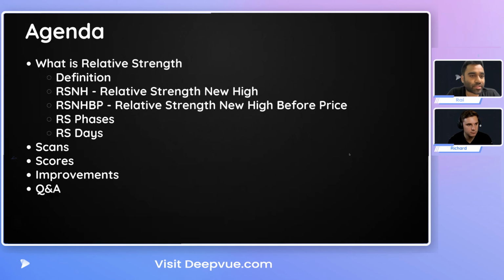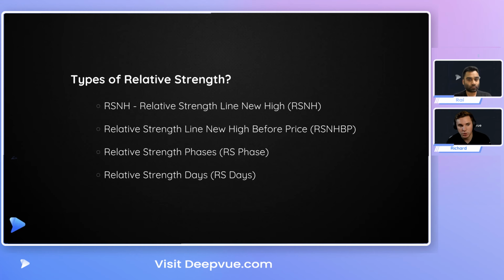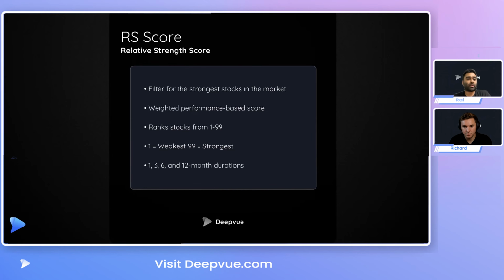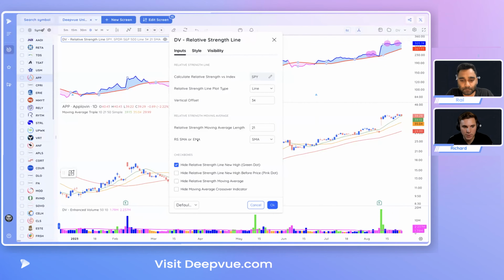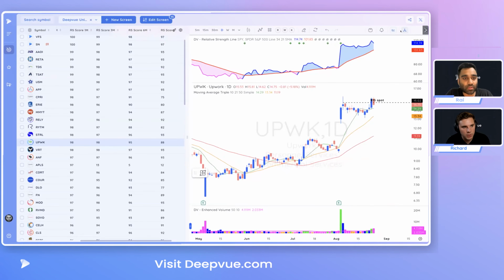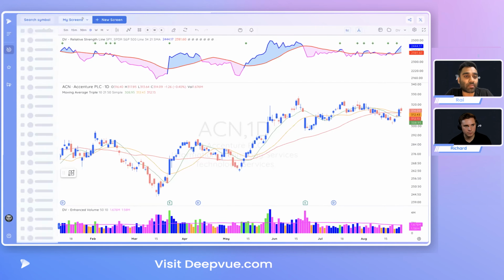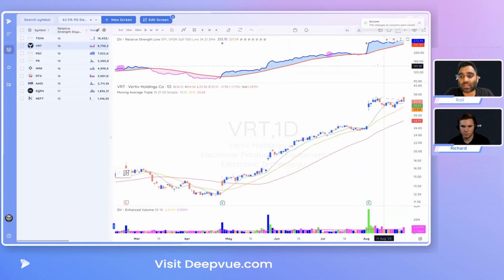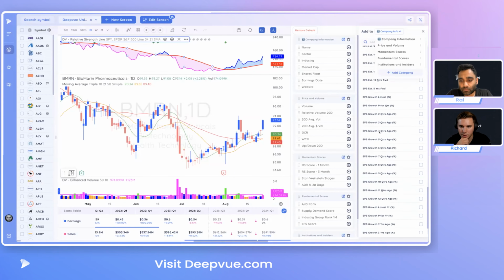How to Find BETTER Stocks with Relative Strength Using Deepvue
Are you ready to unlock the power of relative strength to find winning stocks? In this video, we show you how to use Deepvue's advanced tools to pinpoint stocks that are outperforming the market. Discover the key relative strength indicators and learn how to create powerful screens that consistently uncover hidden gems.

Whether you're a beginner or a seasoned trader, this Deepvue tutorial will teach you how to:

• Understand the different types of relative strength
• Use relative strength scores and the RS line indicator
• Build custom relative strength screens for your trading style

Mastering relative strength analysis can give you a serious edge in the market.